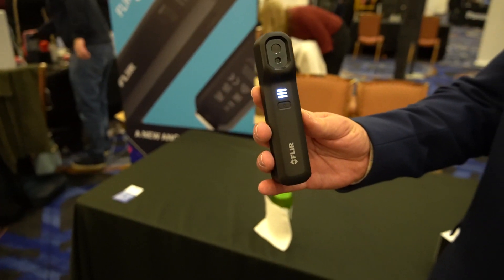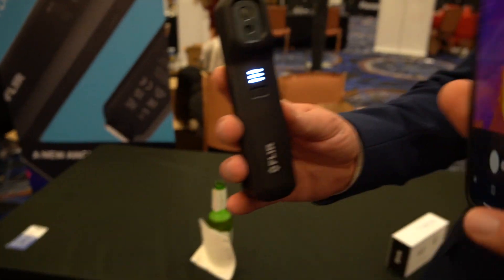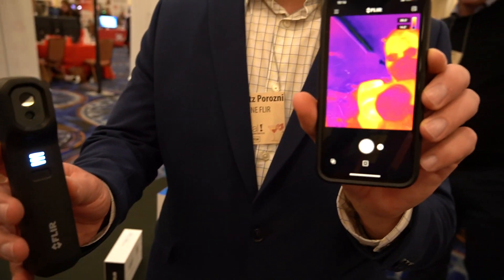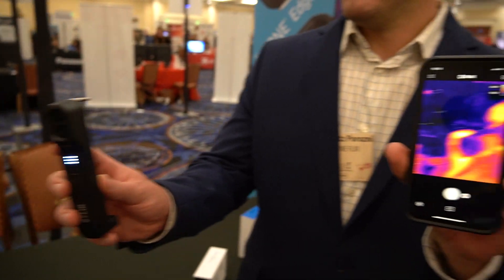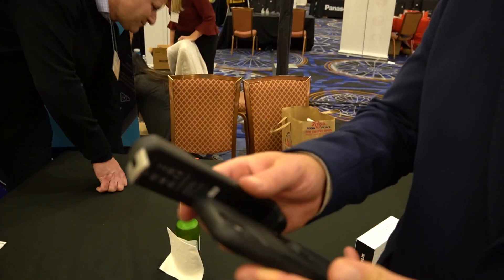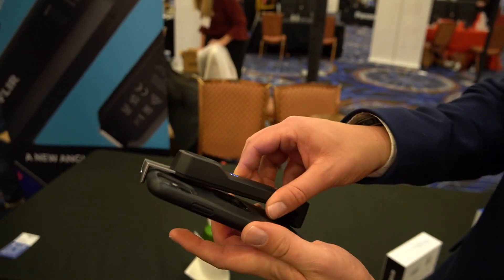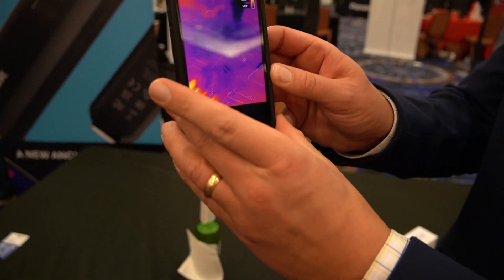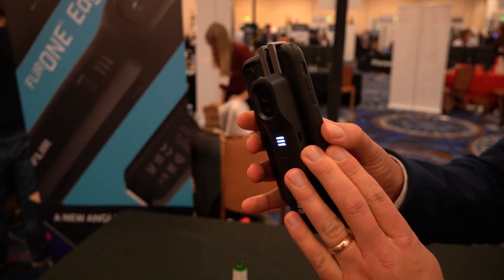CES 2023- Flir Thermal Cameras Are Back For Phones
Back when all the phones were dropping their headphone jacks, starting specifically with Apple, as well as Apple preventing what kind of devices you could connect and gain access to your system through your charging port, companies like Flir were not able to readily attach their thermal cameras to cellphones anymore.

This was a major drawback for the company because consumers could save some money using their phone as a monitor for their thermal camera and not have to buy a larger camera with a built-in digital screen.

That's why when I saw Flir was back in the mobile phone thermal camera game, I had to stop by and see what changes they had made.

The new FLIR ONE Edge Pro connects directly to your phone via Bluetooth only. It does, however, have a clamp that can be used to secure to your phone so that you can free up your other hand.

When we asked why the major change and they said that this allows them to be somewhat future proof with other devices down-the-line. It's just a matter of connecting to Bluetooth, so they don't have to worry anymore about phone's changing connectors or access points.

If you want to pick up your own FLIR ONE Edge Pro you can do so by heading here: